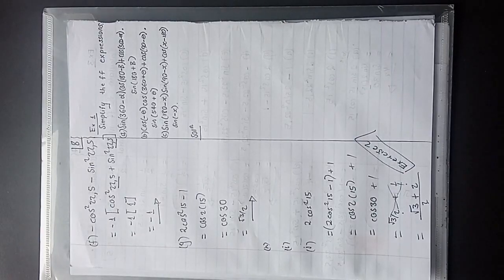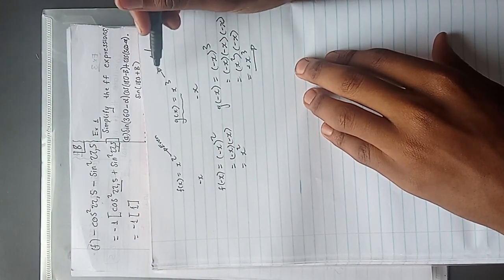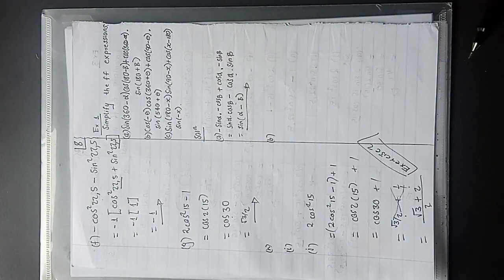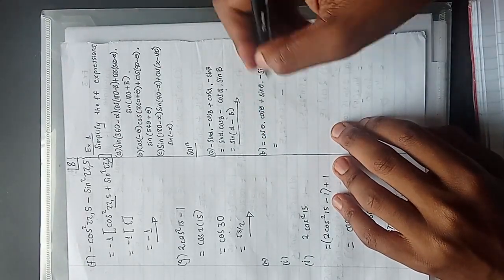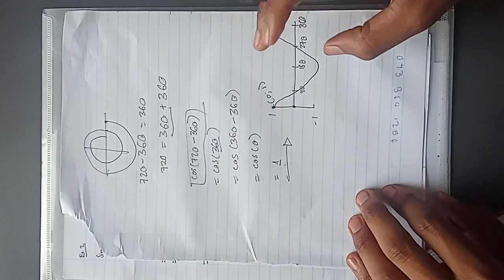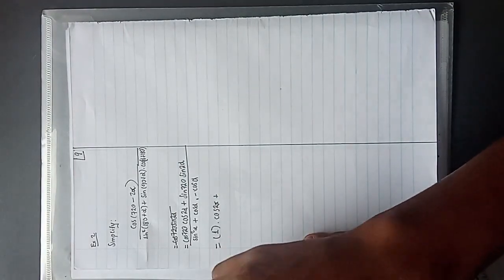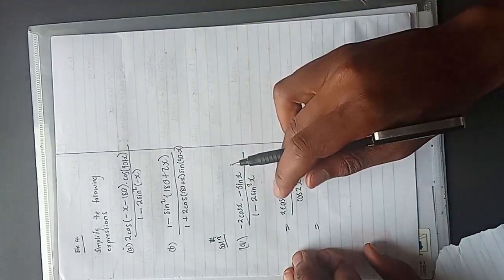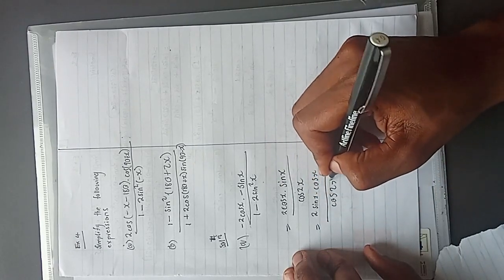Part 3.3: Grade 12 Math (Trigonometry)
Compound angles and Double angles